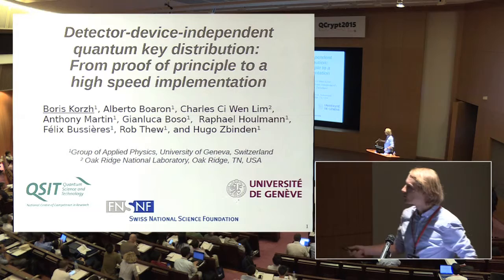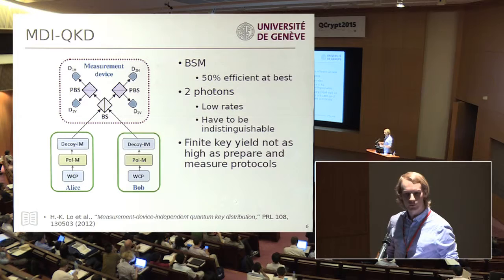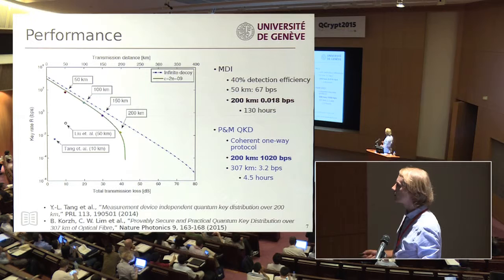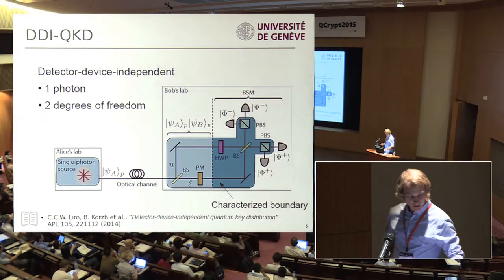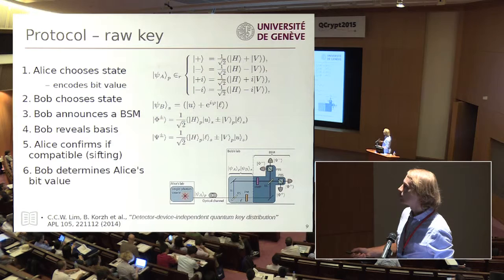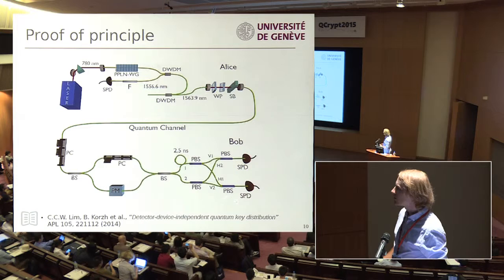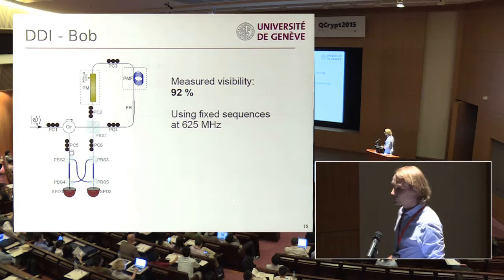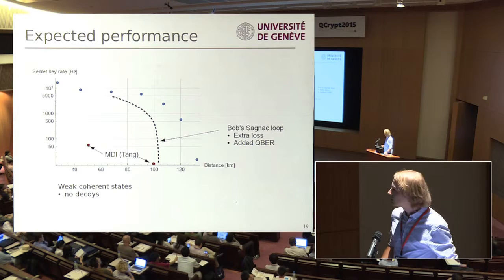Boris Korzh - Detector-device-independent quantum key distribution: From proof of principle to a ...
Contributed Talk 3 by Boris Korzh at 5th International Conference on Quantum Cryptography (QCrypt 2015) in Hitotsubashi Hall, Tokyo, September 28th, 2015.
Title: "Detector-device-independent quantum key distribution: From proof of principle to a high speed implementation."